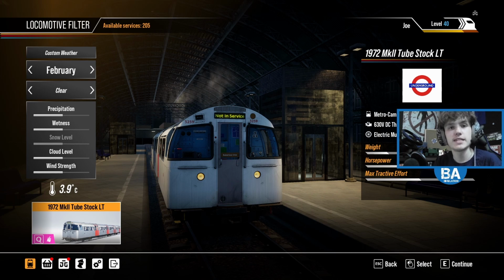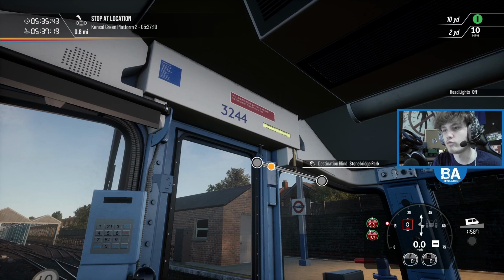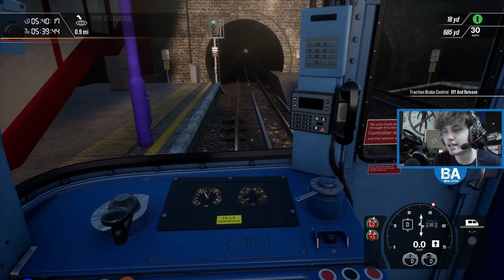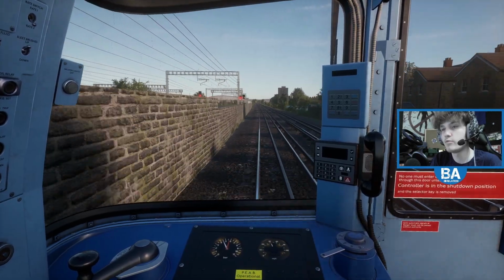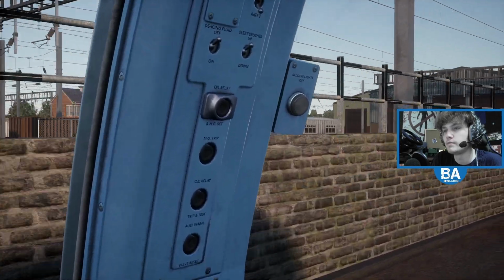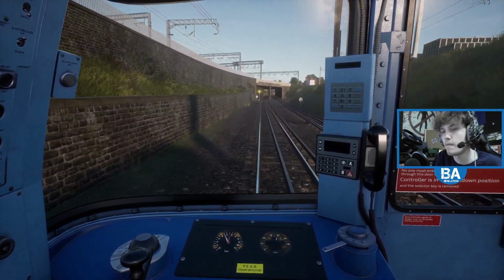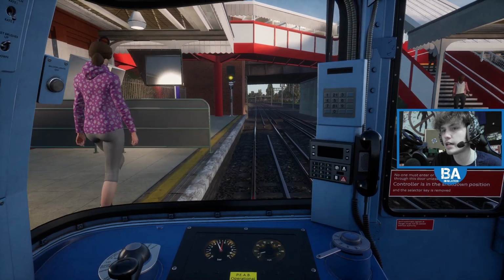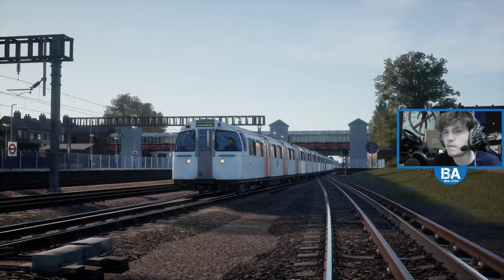New Old Livery|Expansion Pack|Train Sim World 2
Travelling up the Bakerloo Line from Queens Park to Harrow & Wealdstone showing off the Old liveried 1972 Stock, hope you enjoy!

*Help us reach are sub goal of 5500 by February 28th, any help is greatly appreciated*